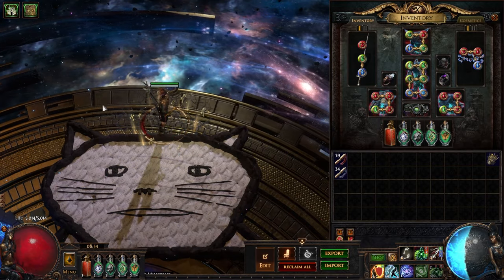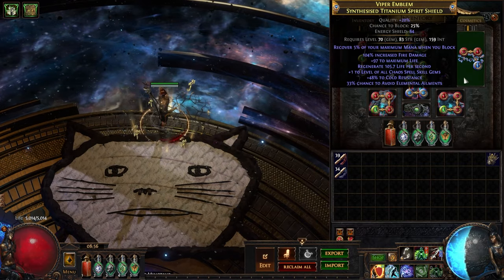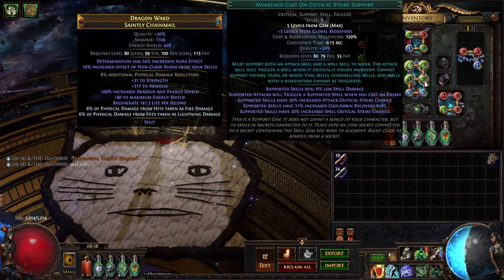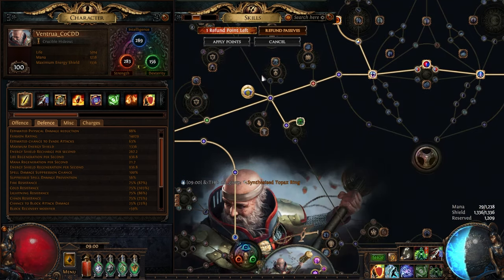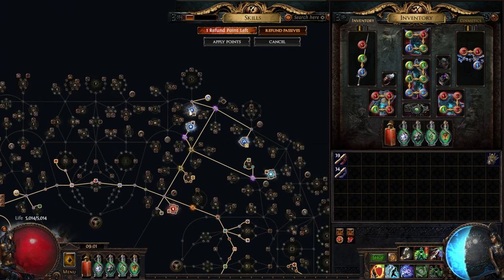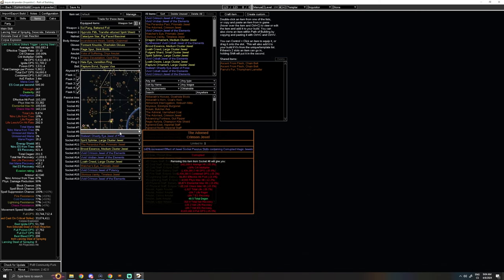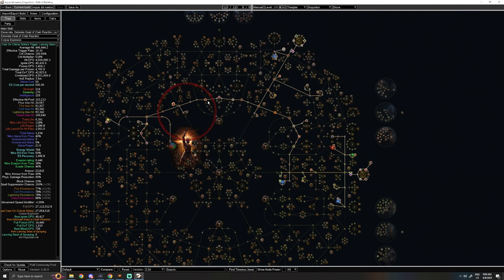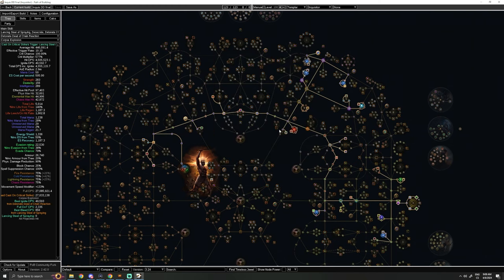CoC DD Completed! - Final Update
One Final update, build review, and showcase for the Inquisitor CoC DD for 3.24!

as he is the mastercat behind this build

00:00 - Build Review
14:42 - T17 Sanctuary
15:44 - T17 Abomination
16:14 - T17 Ziggurat
17:50 - T17 Fortress
18:07 - T17 Citadel
19:22 - Uber Exarch
21:37 - Uber Cortex
23:53 - Uber Awakener